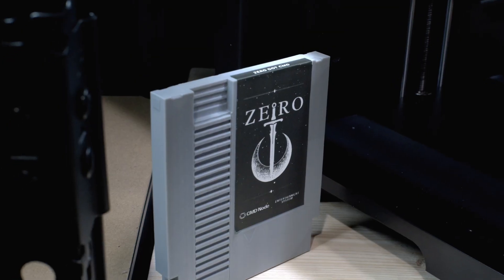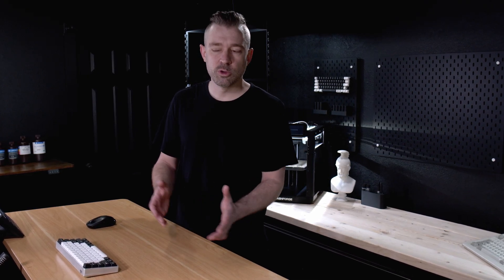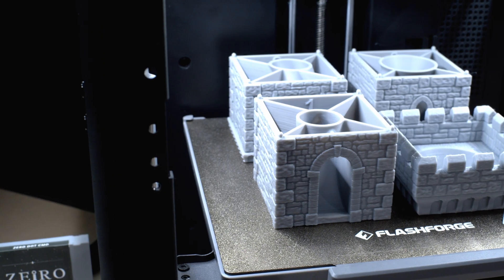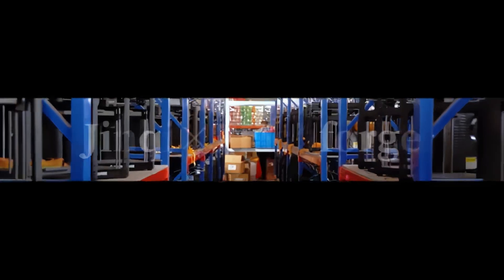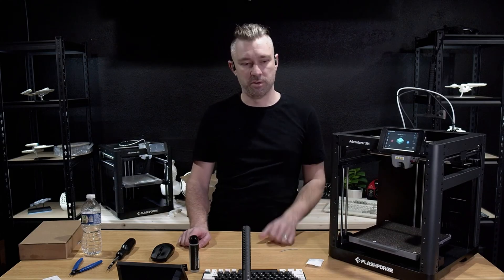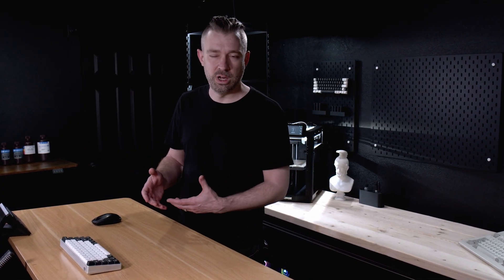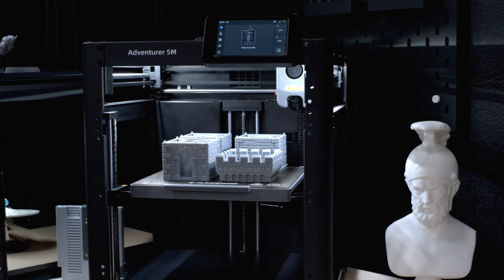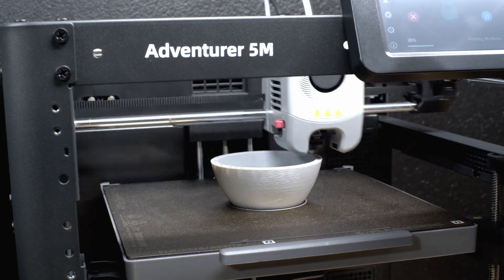The Best Printer For Your Print Farm?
📦 Flashforge Bulk Print Farm Pricing 📦 AD5M 📦 AD5M Pro 📦 Amazon AD5M Series

Could this be the best 3D printer for your print farm? The Adventurer 5M Series by Flashforge is hands down one of the most reliable 3D printers I've ever used. Excellent out-of-the-box quality as well as great quality control. Let's look at what makes Flashforge so special and why it’s a game-changer for any 3D printing setup.

📦 FlashForge Rapid PLA
📦 FlashForge Carbon Fiber PLA
📦 FlashForge Rapid PETG
📦 FlashForge ABS Pro Filament